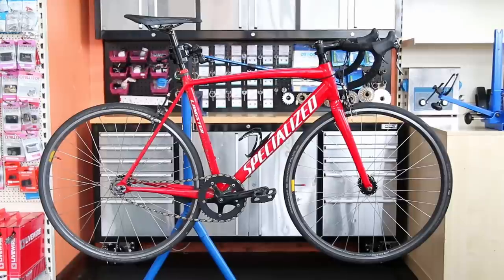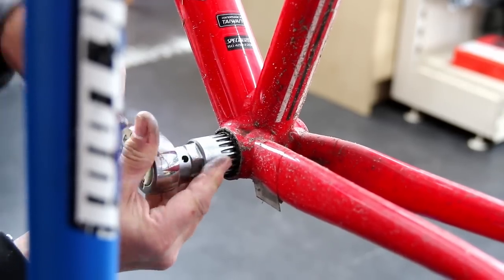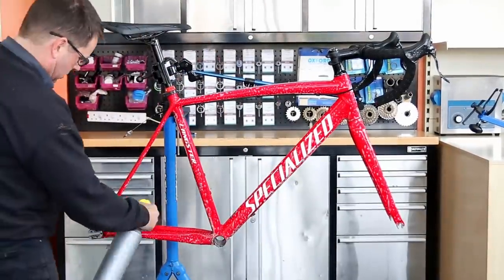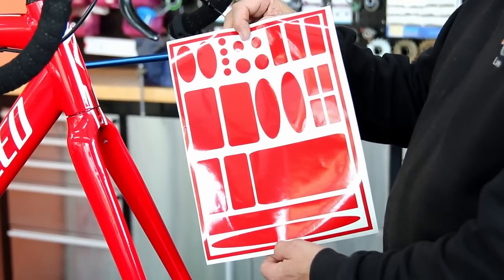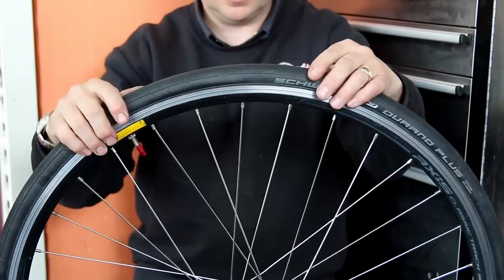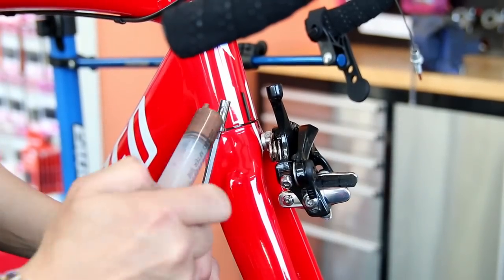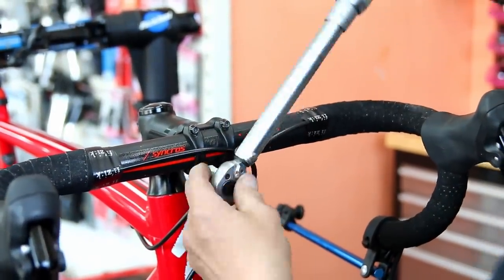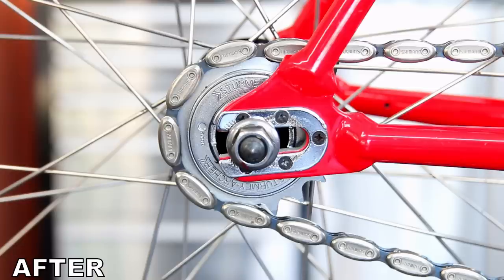Specialized Langster Full Rebuild! Single-speed Bike Service!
In todays episode we service this 2016 Specialized Langster single speed. It needed a new bottom bracket and new hub along the way...